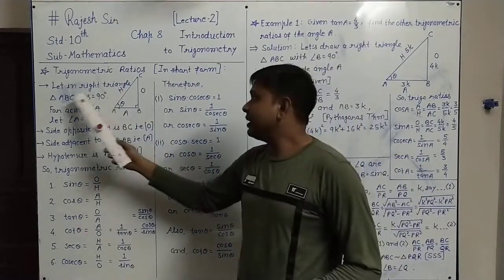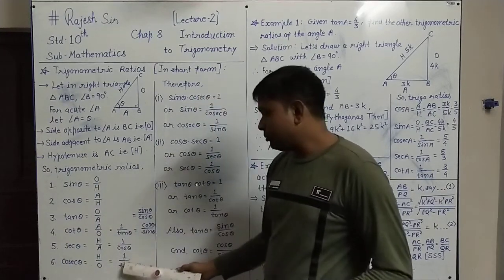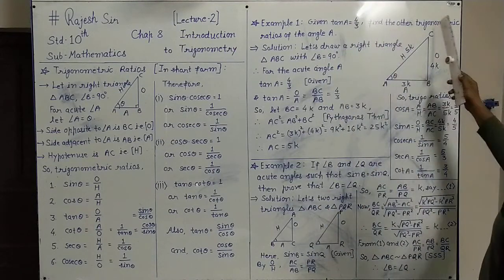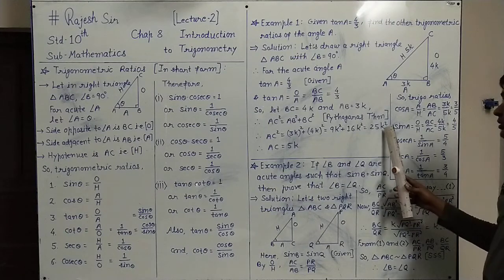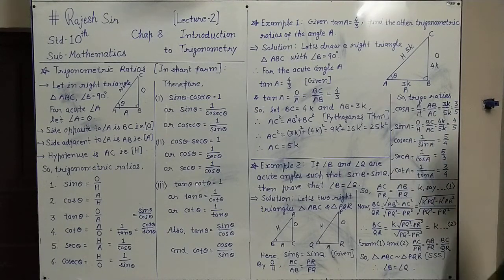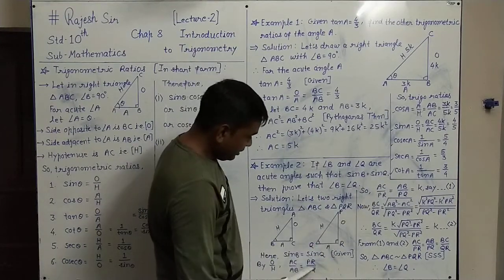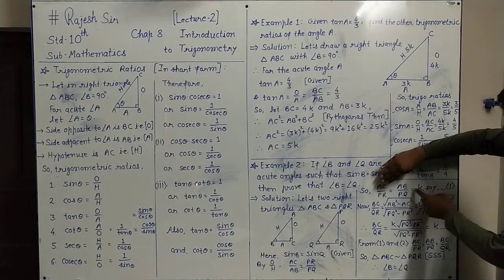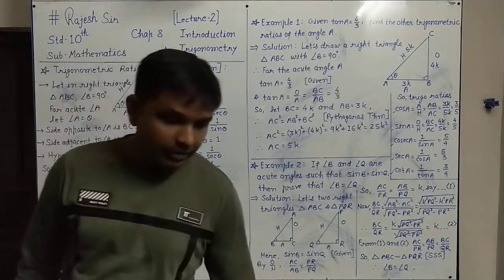# Rajesh Sir Lecture 2 10th Maths Chap 8 Trigo Ratios and Examples 1 & 2